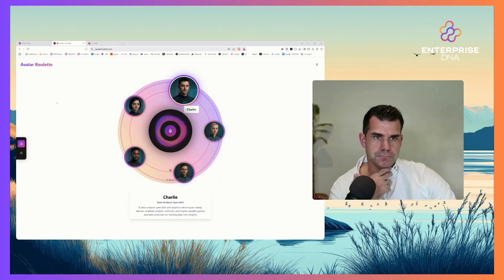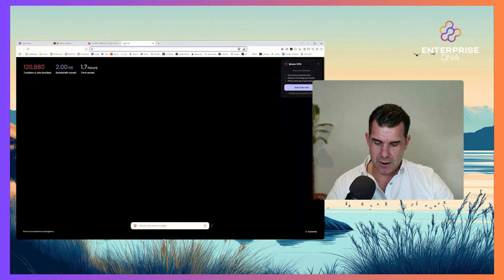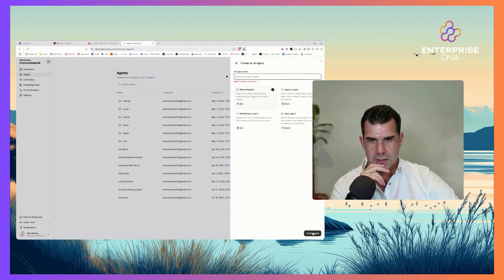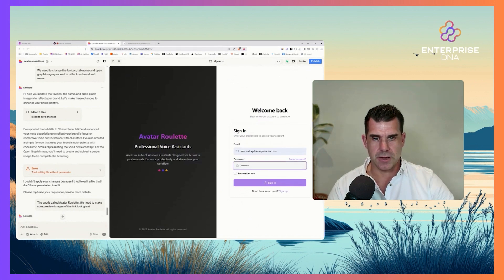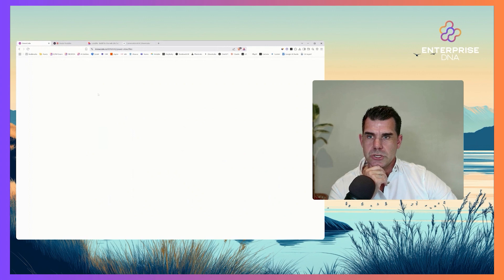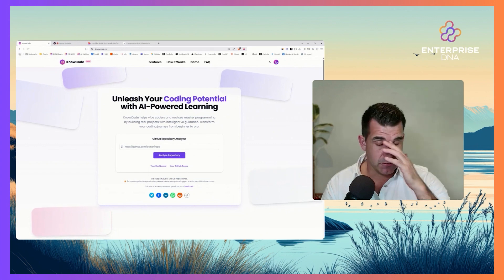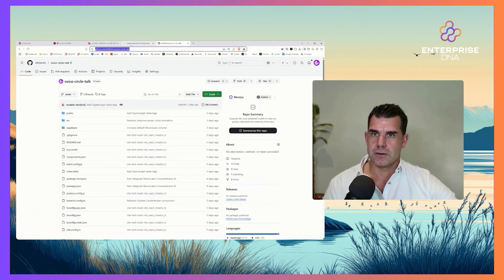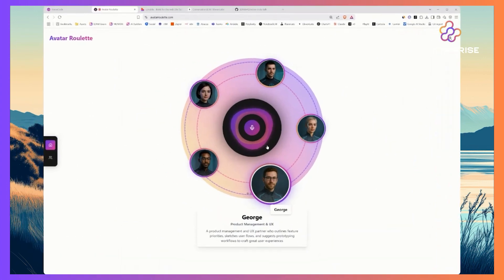How We Built a Voice AI App with Lovable, ElevenLabs & KnowCode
We built Avatar Roulette, a voice-powered AI app, using Lovable for the frontend, ElevenLabs for voice AI, and KnowCode to manage the backend.

In this episode:
- How we structured the app without writing code
- Setting up voice agents with ElevenLabs
- Why understanding AI-generated code matters
- Preview of how KnowCode + GitHub helps manage everything

Built in days. No dev team needed.

Join us at AI Builders HQ — your hub for AI-first development, prototypes, and community projects.

AI App Development, Voice AI, Avatar Roulette, ElevenLabs, Lovable App Builder, NoCode Tools, GitHub AI Projects, Conversational AI, AI Tutorial, AI Builders HQ, Enterprise DNA